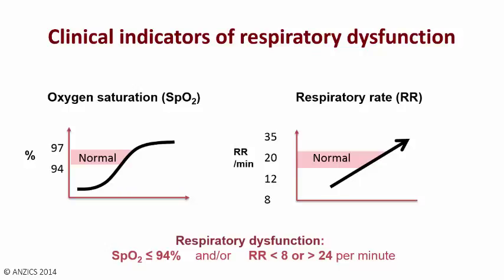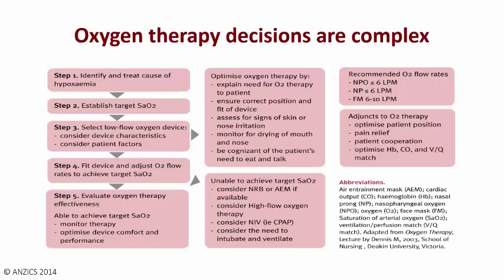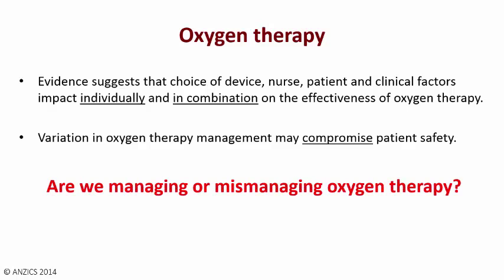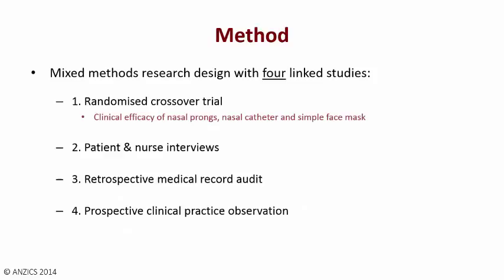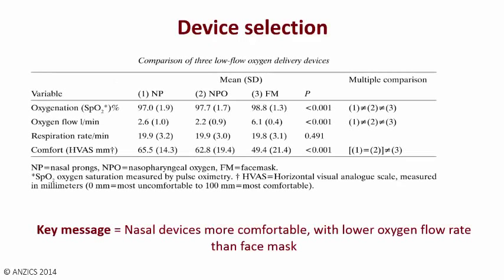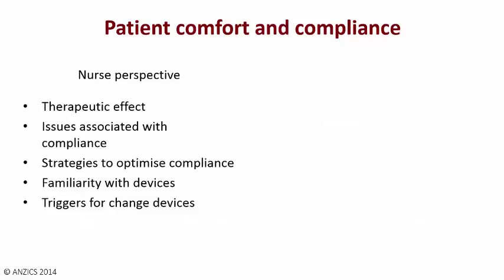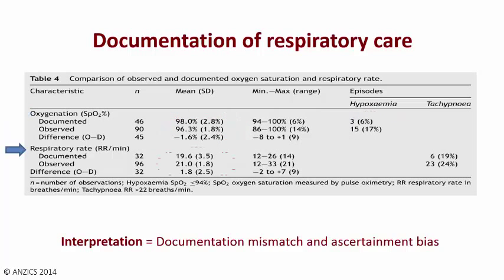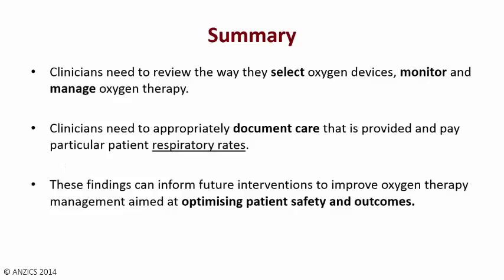ASM 2014: Oxygen Therapy in Clinical Practice: Managment or Mismanagement - Glenn Eastwood